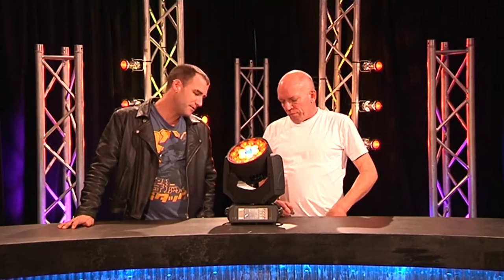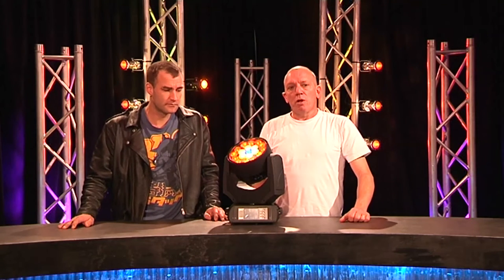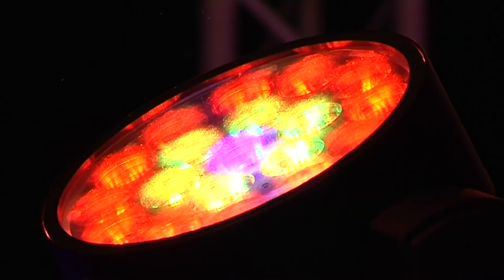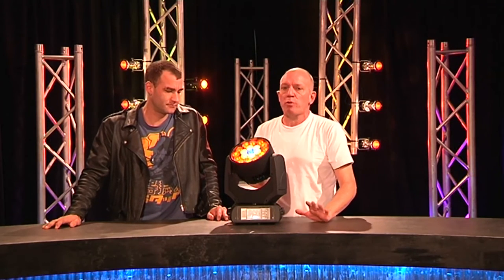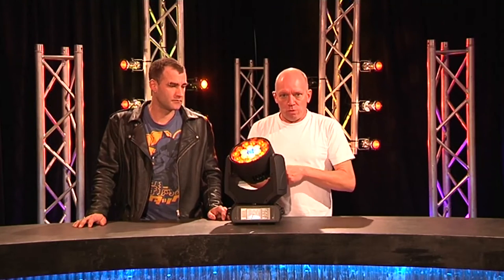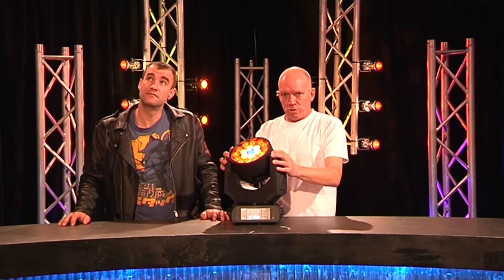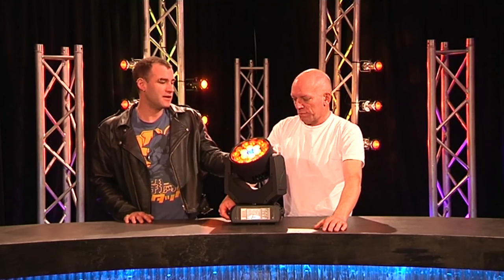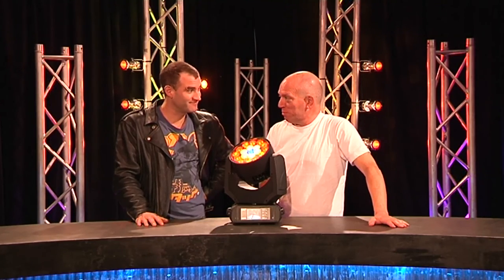GB63 Seg5 Robe Robin 300 LEDwash